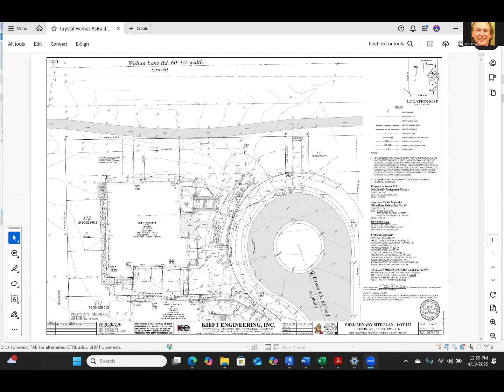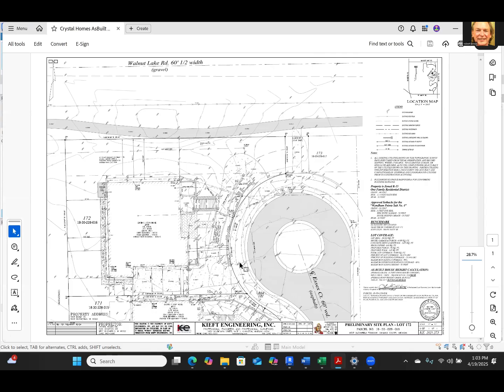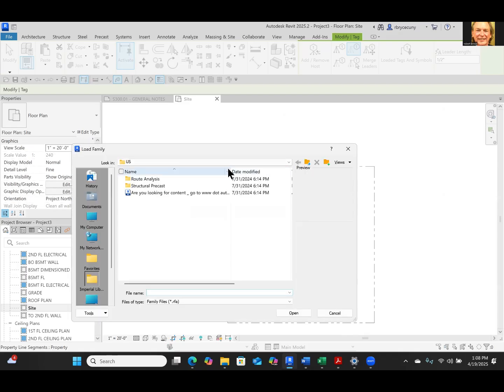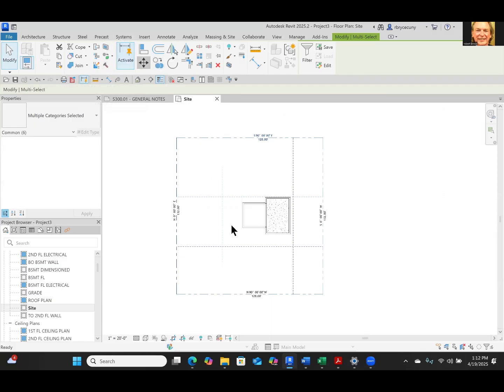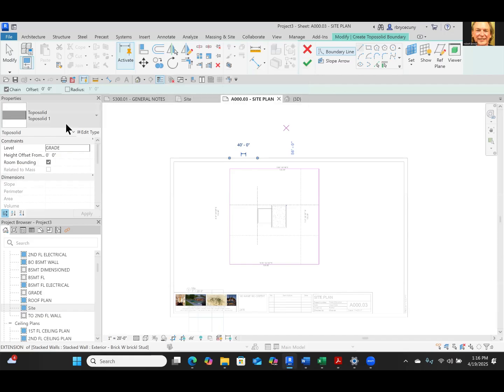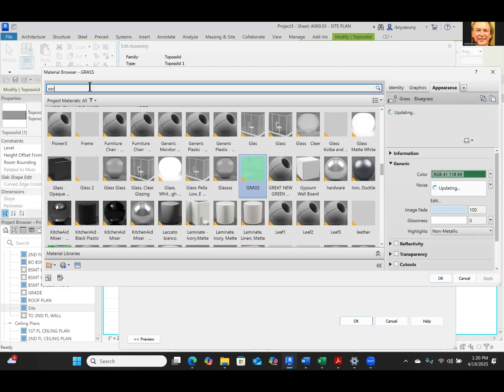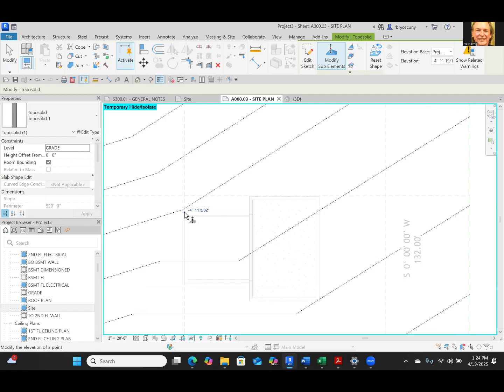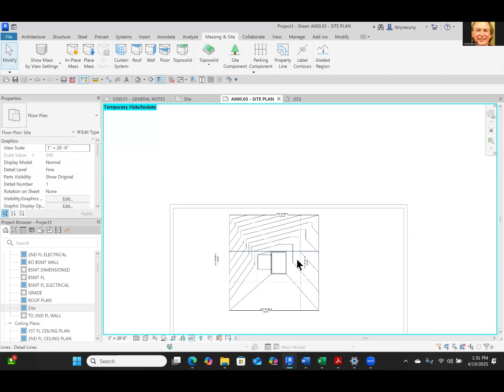SITE TOPOSOLID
This video was SITE TOPOSOLIDmade with Clipchamp